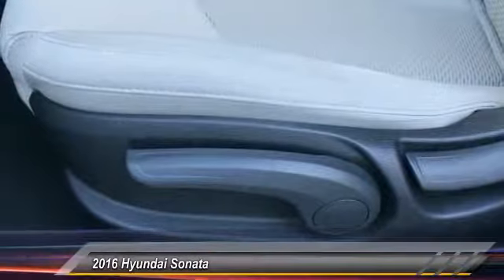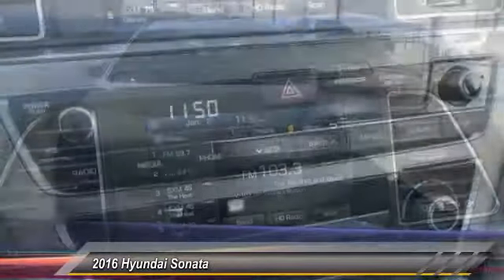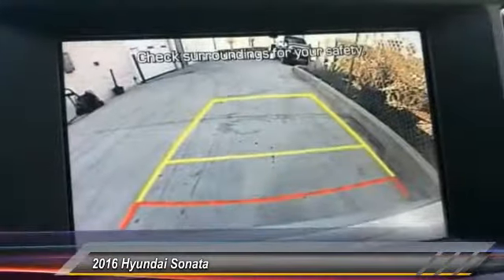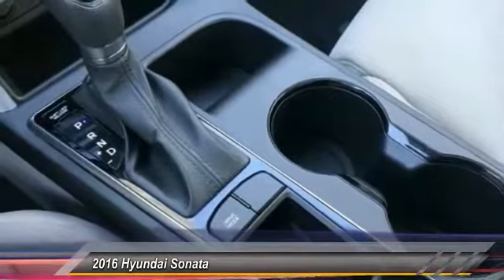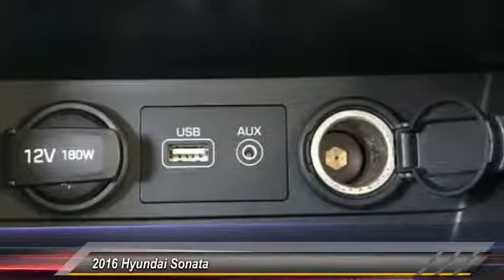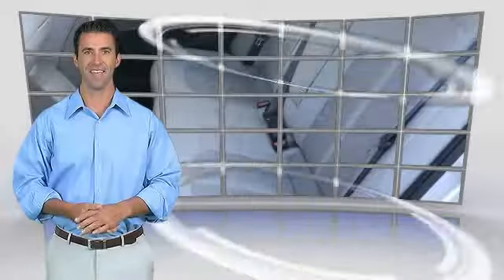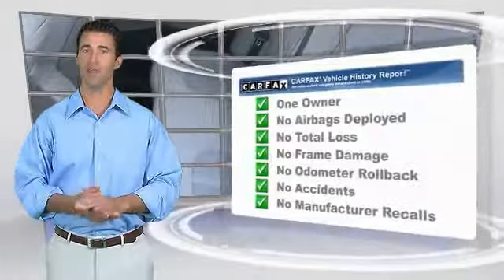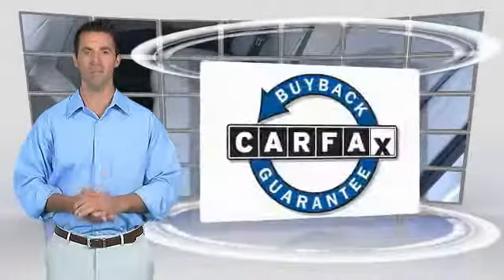2016 Hyundai Sonata Athens Georgia 000P1455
2016 Hyundai Sonata SE

4160 Atlanta Hwy, Athens, GA 30606

2016 CARFAX One-Owner. Hyundai Sonata Silver6-Speed Automatic with Shiftronic Black Cloth, ABS brakes, Electronic Stability Control, Emergency communication system, Heated door mirrors, Illuminated entry, Low tire pressure warning, Remote keyless entry, Traction control. Odometer is 2050 miles below market average! 38/25 Highway/City MPGAwards:* 2016 KBB.com 16 Best Family Cars * 2016 KBB.com Best Buy Award Finalist * 2016 KBB.com 5-Year Cost to Own Awards We have a strong and committed sales staff with many years of experience satisfying our customers' needs. Feel free to browse our inventory online, request more information about vehicles, set up a test drive or inquire about financing!